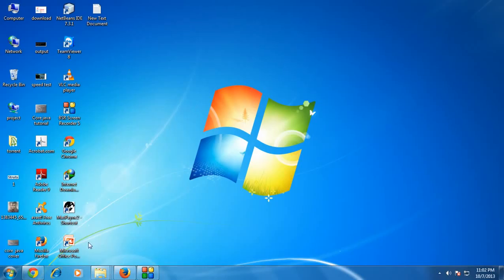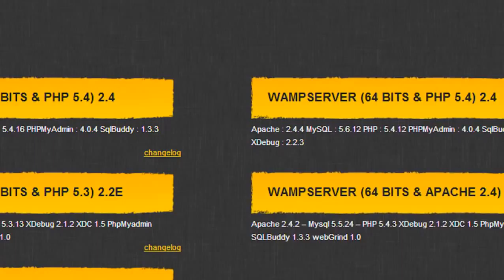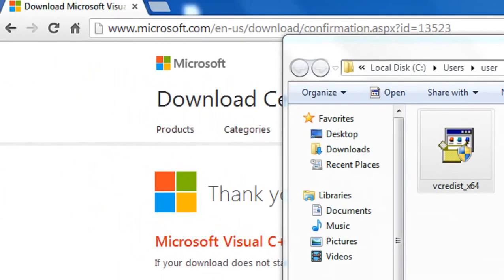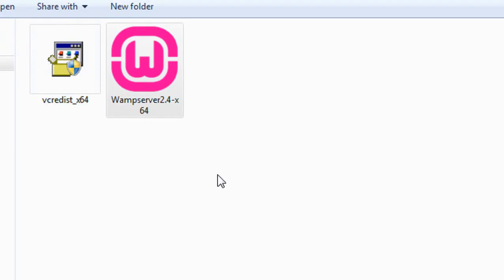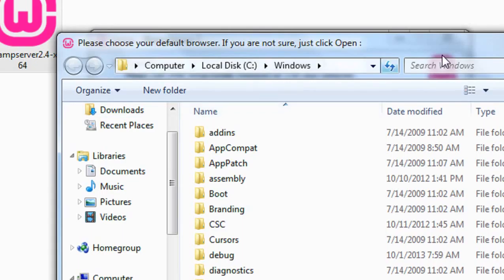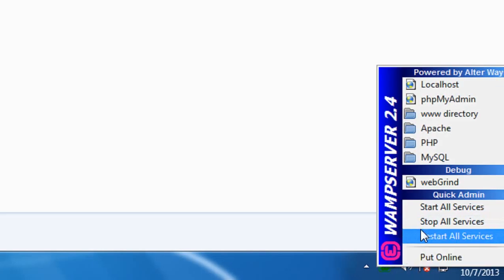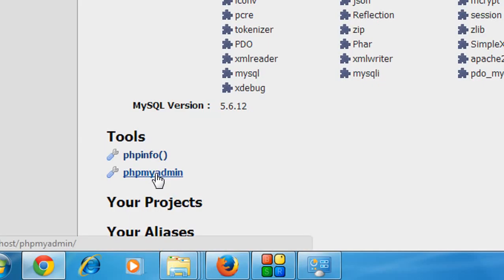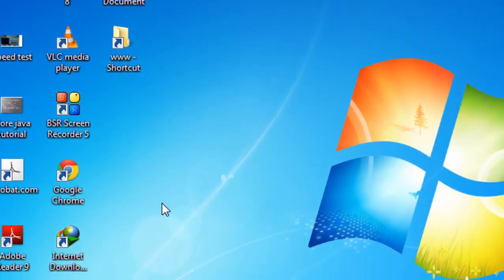php tutorial for beginners 2 install php and wamp server